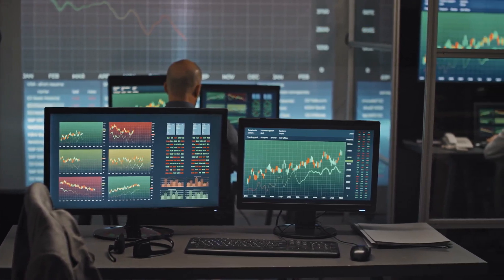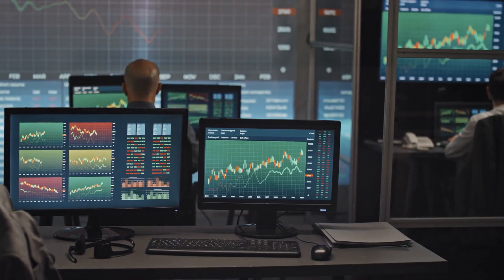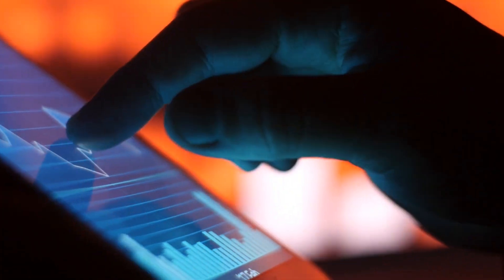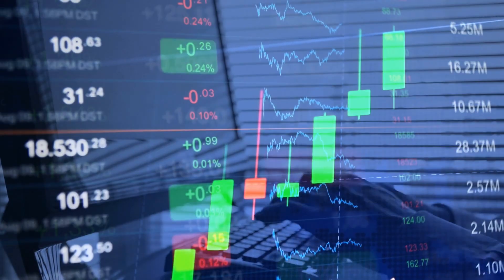Best Zero Spread Forex Brokers in Canada 2025 | Zero Spread Forex Brokers List